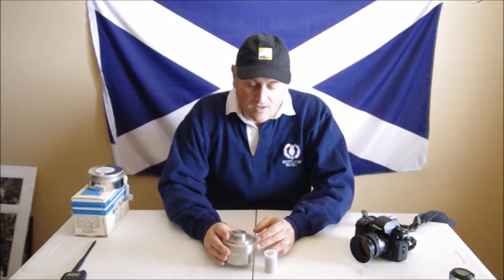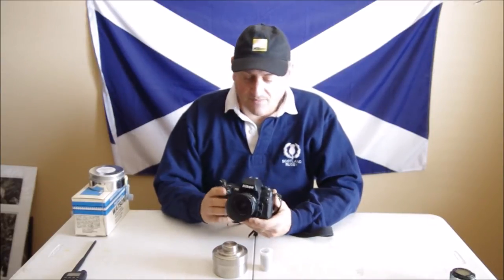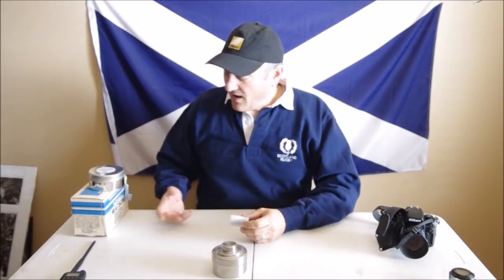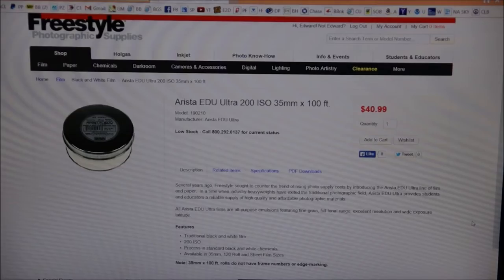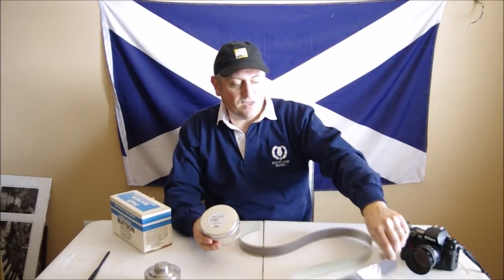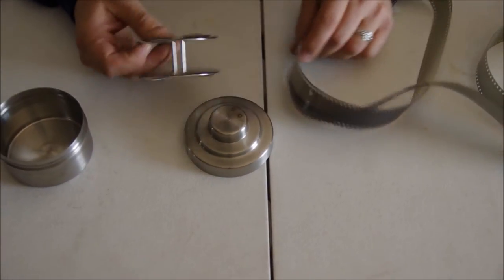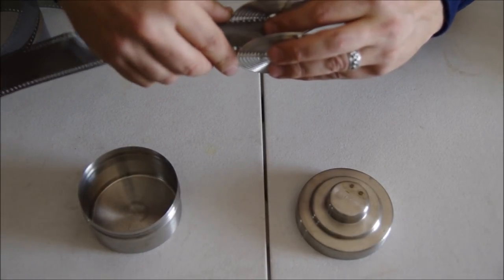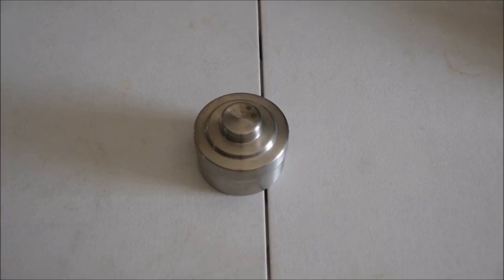Black and White Film Processing - Loading the Reel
This is the hardest part of processing Black and White 35mm film at home. It has to be done in total darkness, but once you have mastered this step, processing film is EASY!!!